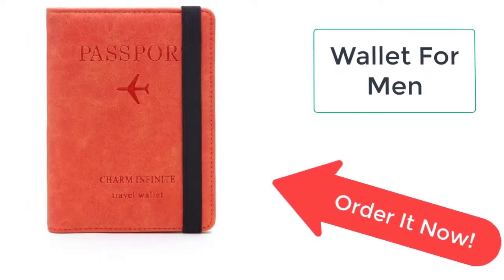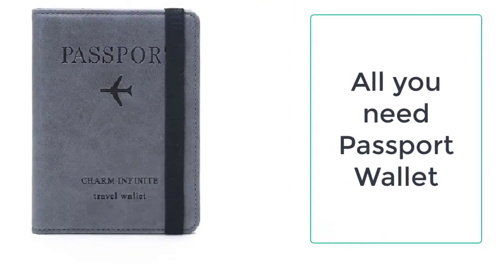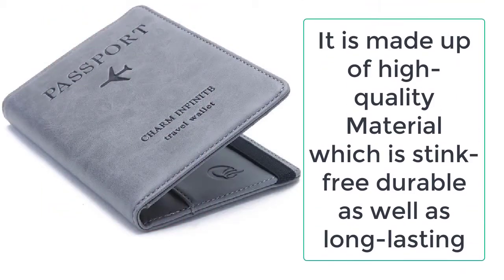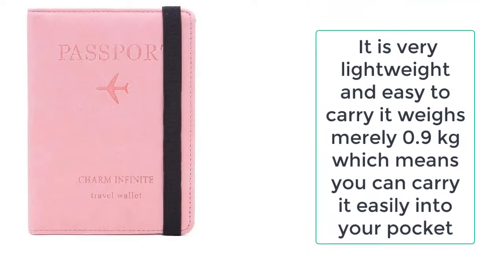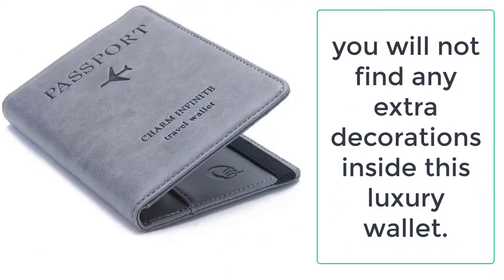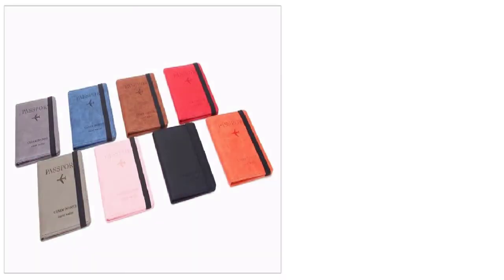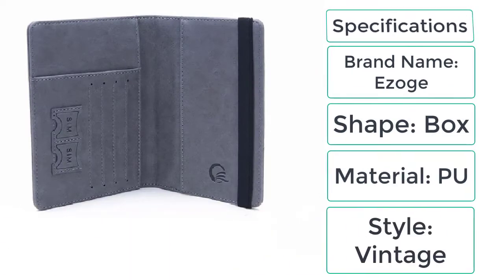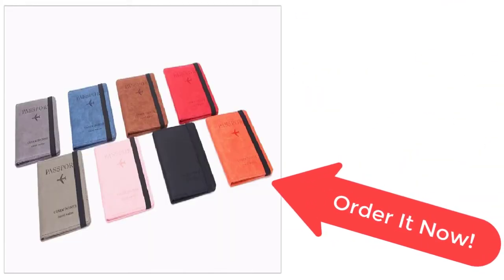Passport Wallet | Leather Passport Holders and Covers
The passport wallet is the best wallet you can ever get for yourself. It can keep all your travel documents inside it. It is made up of high-quality PU materials which are stink-free durable, and long-lasting. It is also very lightweight it weighs merely 90 grams which is why it is very easy to carry. So what are you waiting for? Order this amazing passport wallet now from the ezoge before the sale ends.

Browse the latest designer bags, luggage, wallets, watches, shoes, and accessories for women, men, and kids at Ezoge.